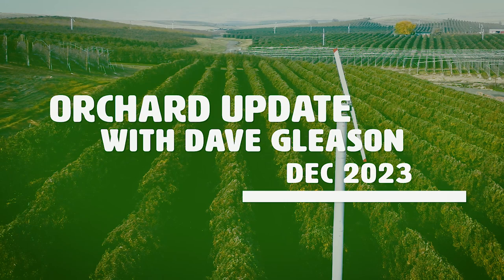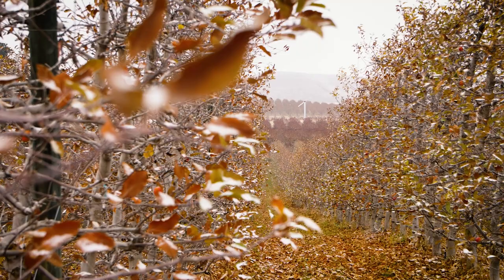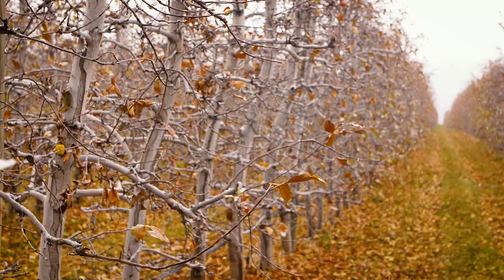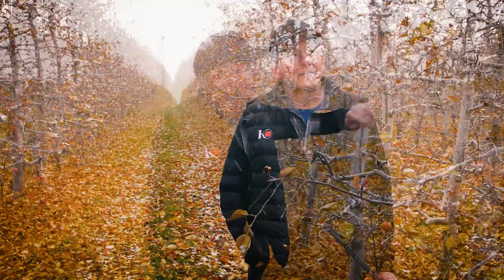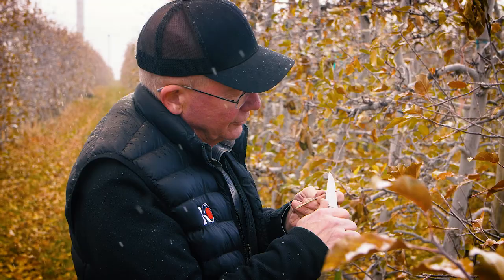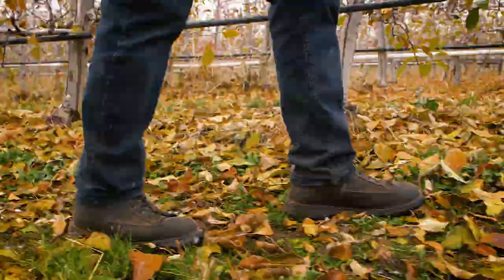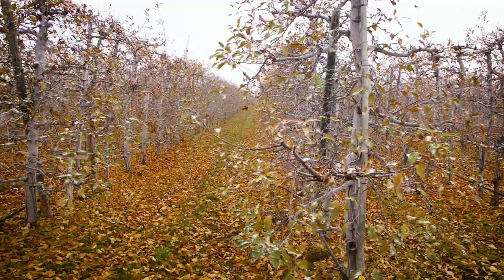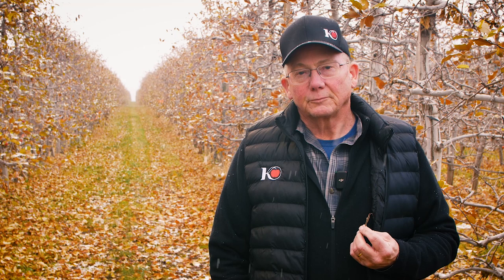Orchard update Dec 2023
Our very own Tree Talker, Dave Gleason, is back with another Orchard Update! As a light dusting of snow falls, Dave joins us in one of our Yakima Gala apple orchards to shed light on what this season is like for farmers in our area. The trees begin to sleep this time of year, and Dave settles into the quiet time. As leaves fall away from the tree, Dave and our orchard teams can get a better look at the limbs of the tree, which are good indicators of its health.
One of the most essential winter activities in orchards is pruning. Our farm teams will soon be taking on this pertinent task. Proper pruning ensures that the crop is abundant, well-sized, and high-quality. Keeping the right balance between leaf and flowering buds is the trick! “If we don't have enough flowers, we won't have enough apples,” says Dave. He adds, “Of course, if we have too many flowers, then there's too much competition for the nutrients in the tree.” In this Orchard update, Dave explains how we use pruning to balance our apple crop Dave’s parting words of wisdom are to enjoy the holidays with family and friends, and eat lots of Autumn Glory apples!
Make sure to be on the lookout for our next Orchard Update!